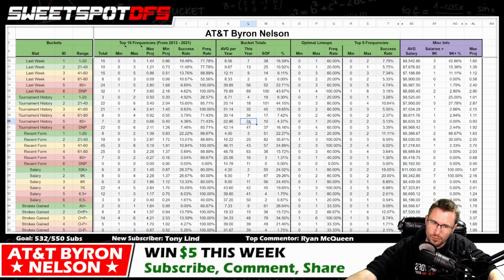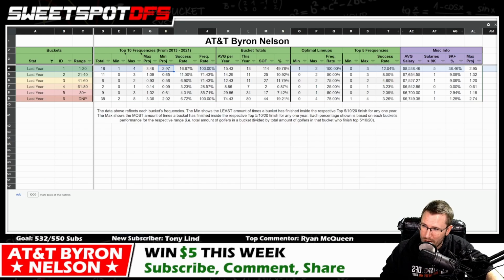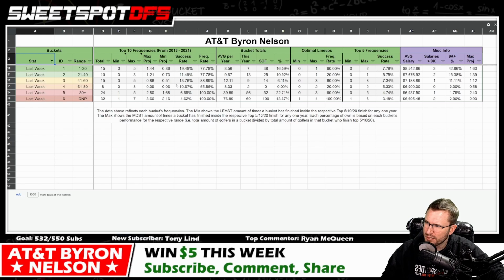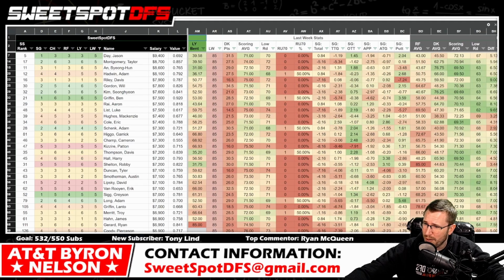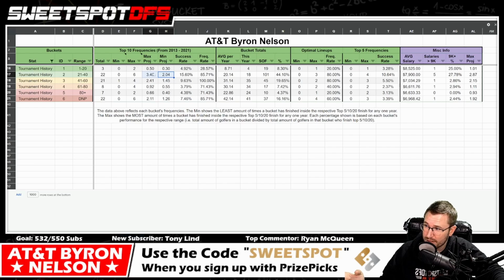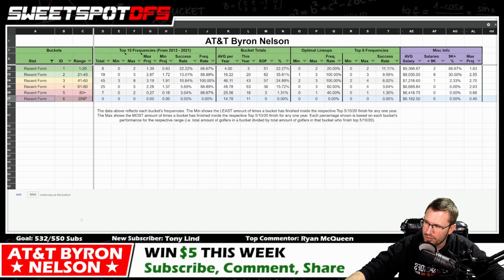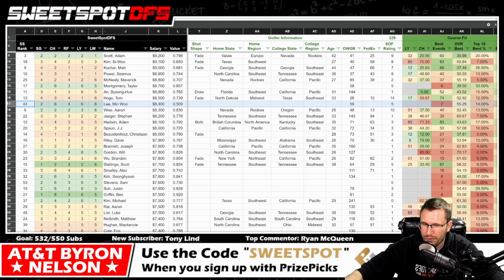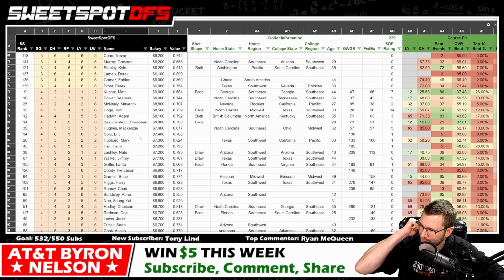AT&T Byron Nelson | SweetSpotDFS | The Bucket System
The Bucket System clipped from the PGA DFS Preview of the AT&T Byron Nelson.